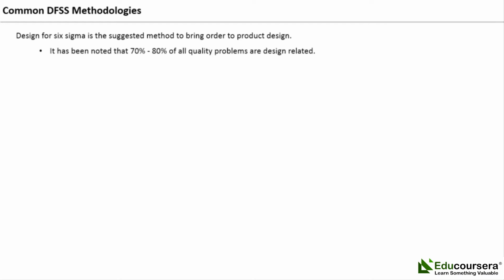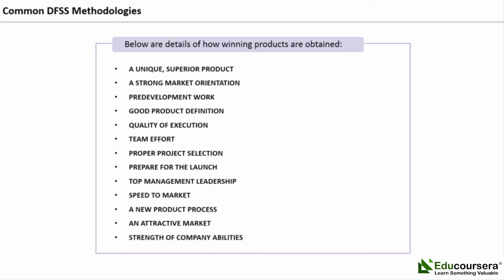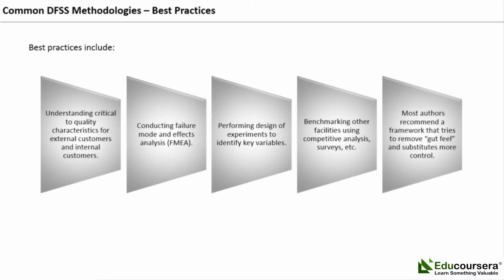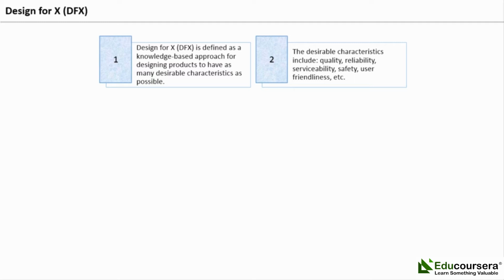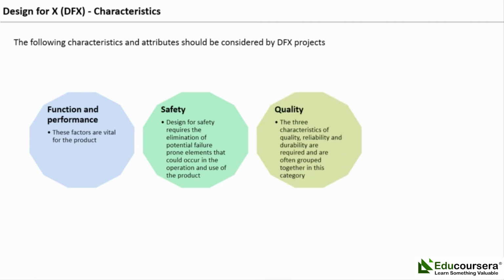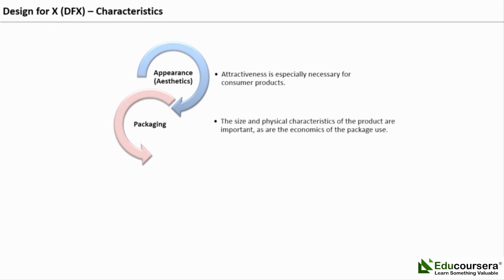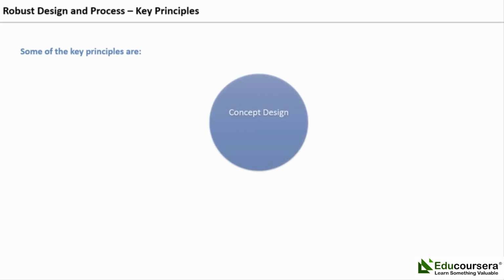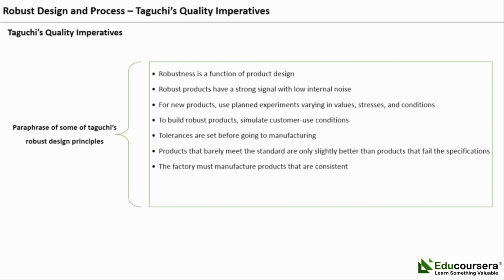CMQ/OE Online Training Program | 23 Design for DFSS | Educoursera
Join CMQ/OE Online Live Training Program

23  Design for Six Sigma DFSS|SSBB|Educoursera